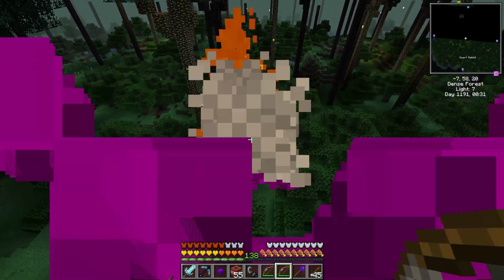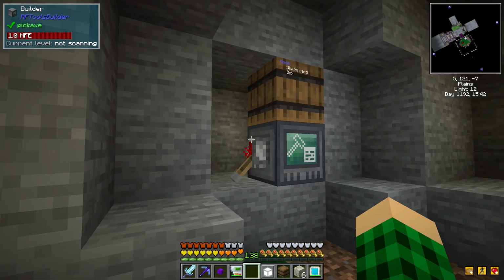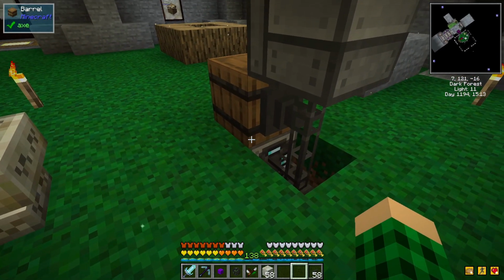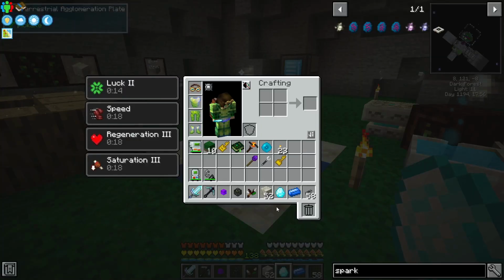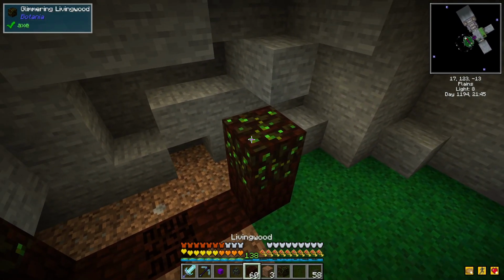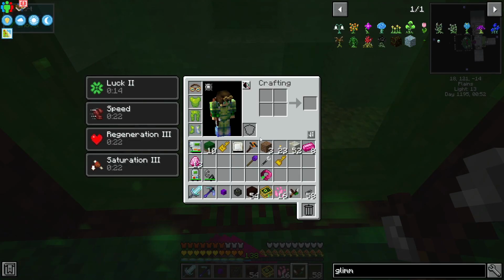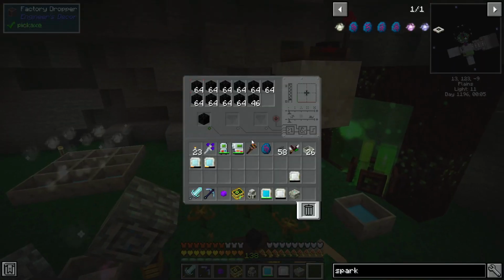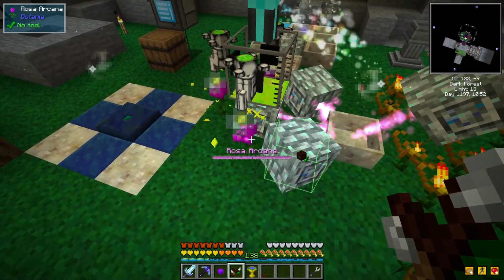Minecraft Cave Factory - EP18 - Botanical Automatization!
Links!

Featuring custom progression and resource gathering (not very grindy although I'll be working on expert mode after finishing v1.0).

Starting in a room with a zombie spawner in the world filled with stone its your job to make some space and start building your factory!